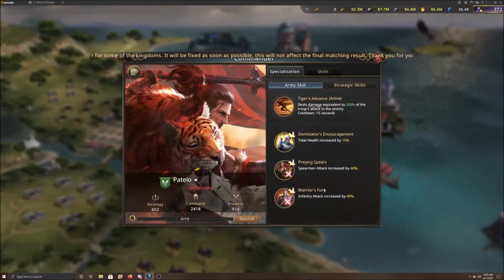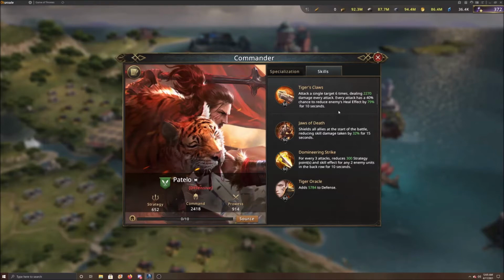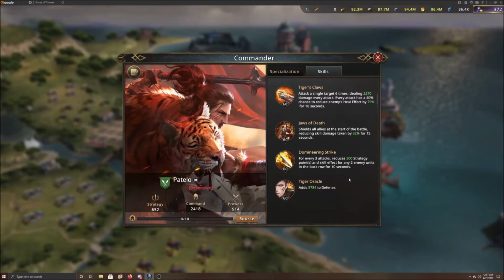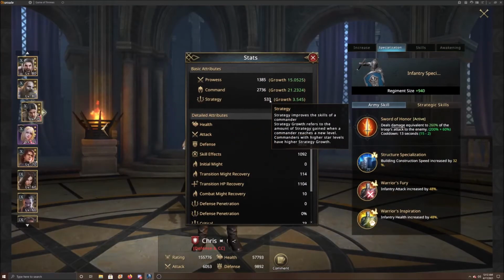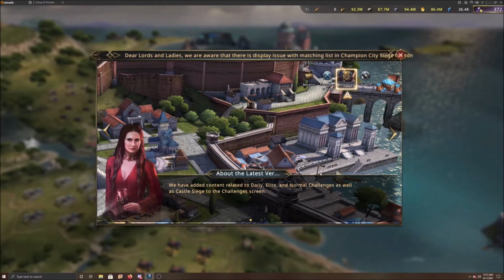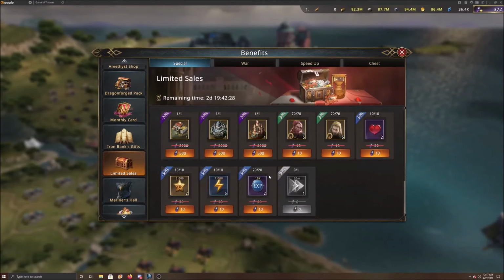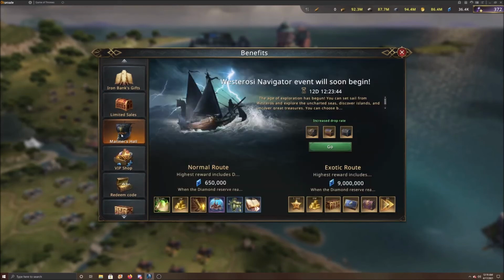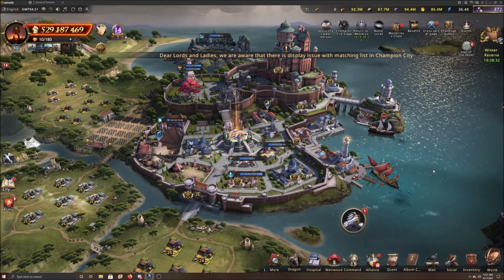Games of Thrones: Winter is Coming - Patelo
What's new? How is the new commander: Patelo?